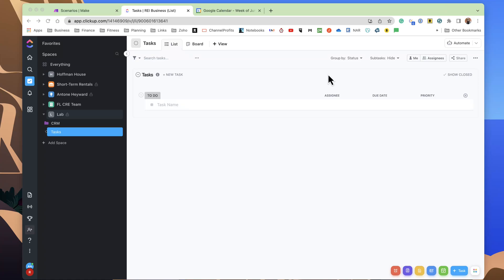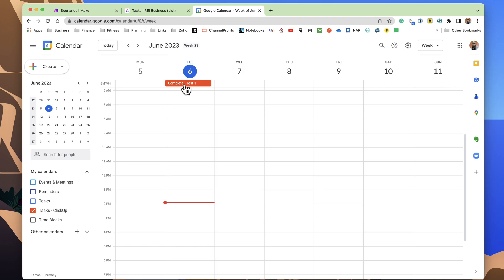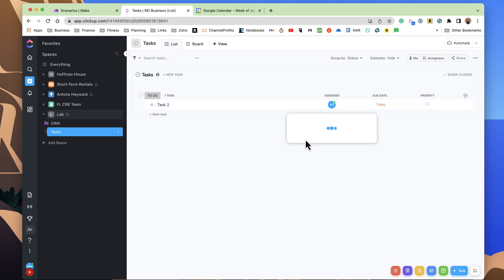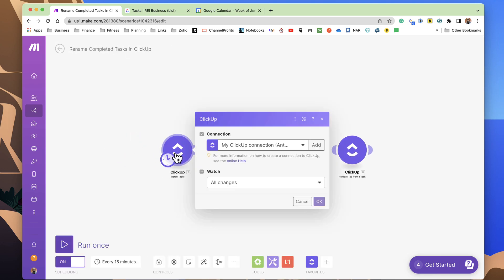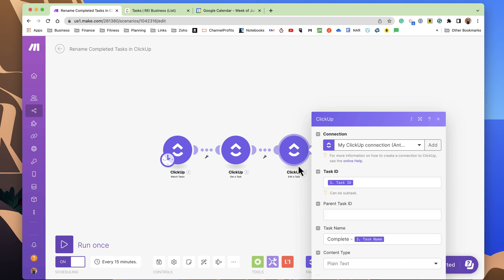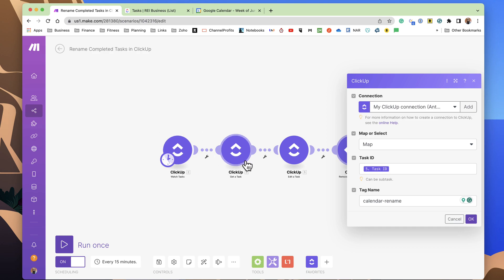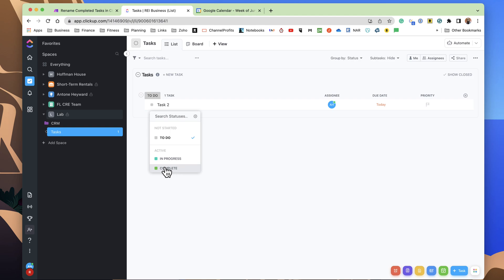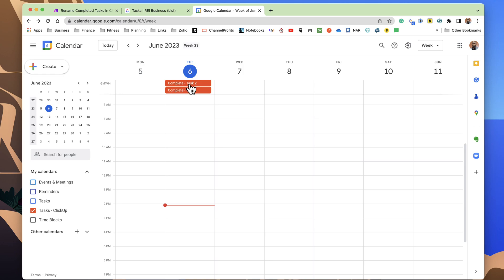The Ultimate ClickUp Calendar Hack using Task Automation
Need to "Make" ClickUp calendar sync better? In this video, I do a walkthrough of how I setup ClickUp and use Make automation to improve synced tasks in Google calendar. ClickUp has features to manage tasks, projects, and docs for an individual or a team. It also comes with automation, integrates with other apps, and is extremely customizable.